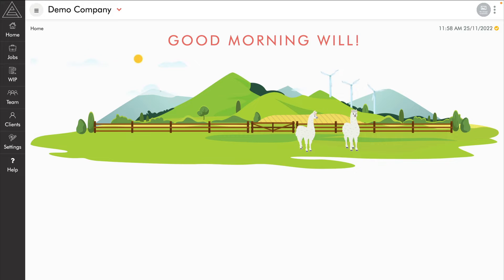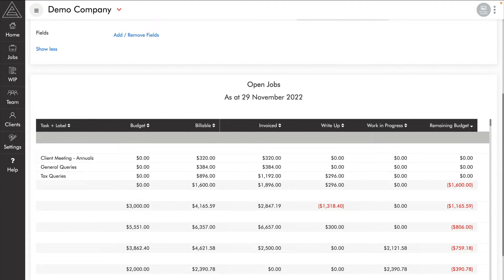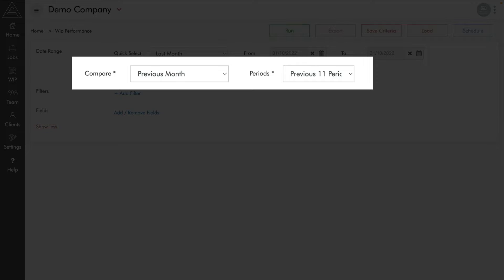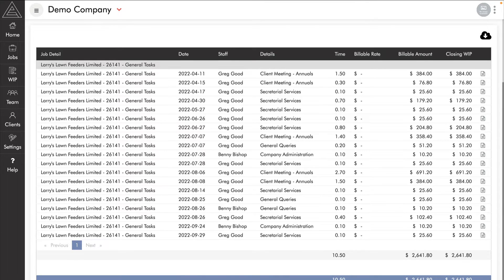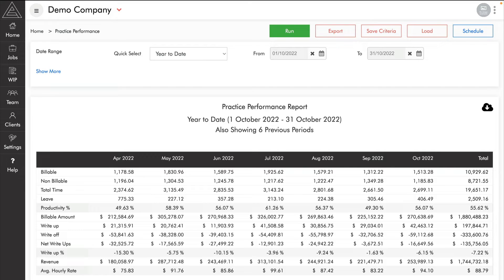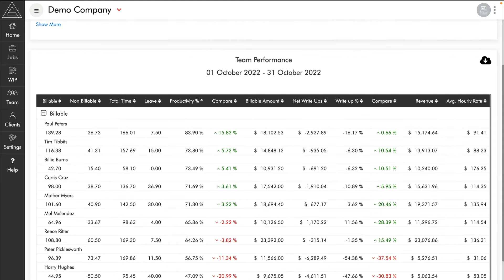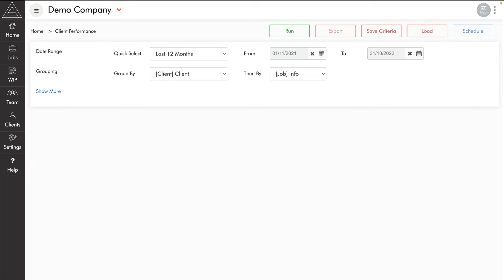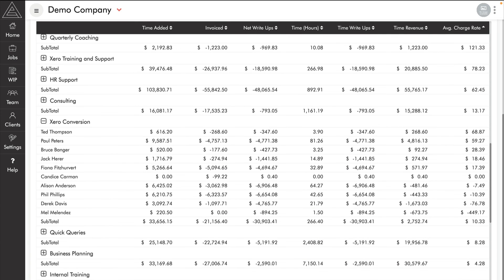Link Reporting 14 minute App Overview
Link is how accounting practices run on the Xero platform.

In this session Will provides a 14 minute overview of Link Reporting which provides meaningful reporting for your Xero Practice Manager.

1:30 Open Jobs
2:20 Completed Jobs
3:50 WIP Performance
5:30 WIP Movement
6:40 Practice Performance
8:20 Team Performance
9:30 Individual Performance
10:20 Partner Performance
11:10 Client Performance
12:00 Service Performance
13:10 Settings, Training and Support

13:30 How to improve the performance of your practice